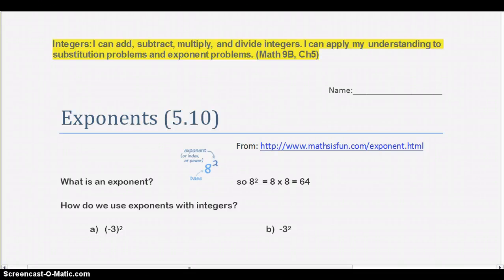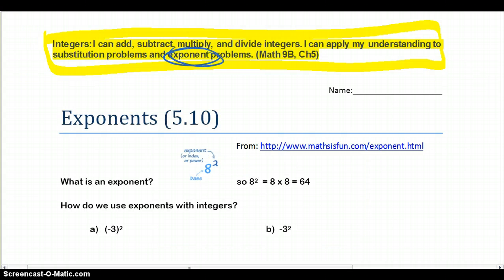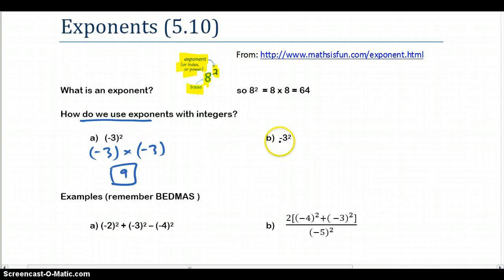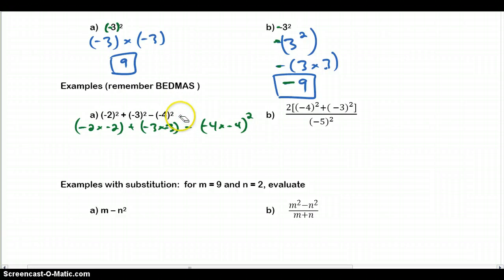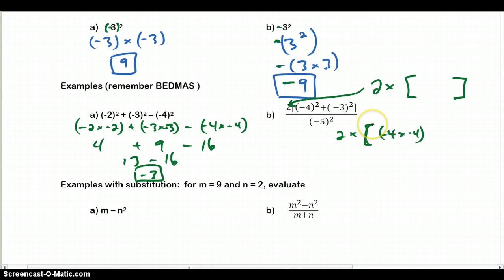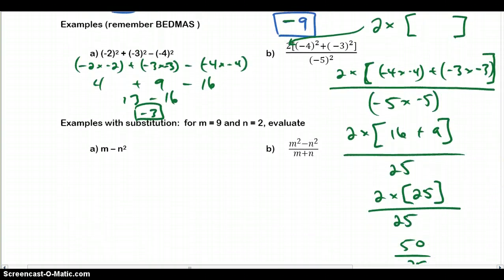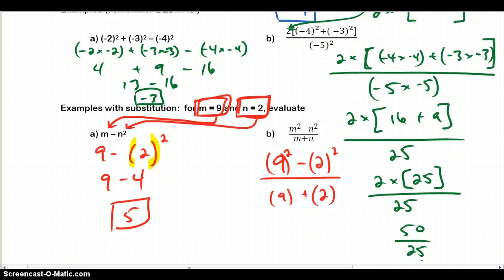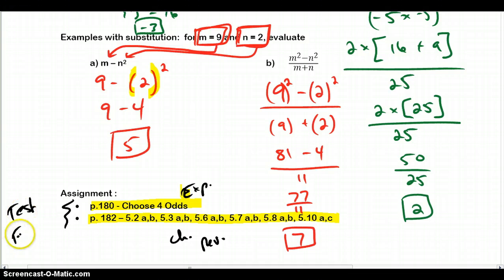Exponents with Integers and Substitution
In this video we review the definition of an exponent, demonstrate what exponents look like with integers, and work through a few examples demonstrating substitution with exponenets.